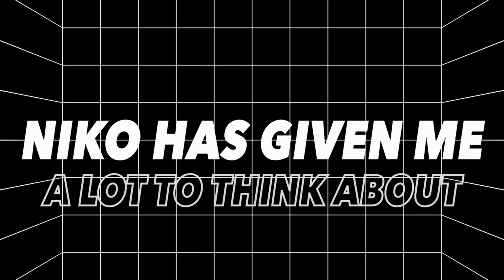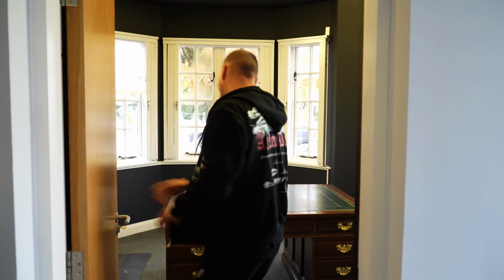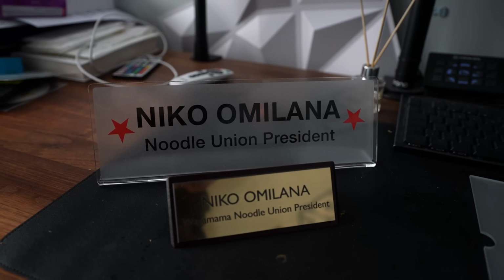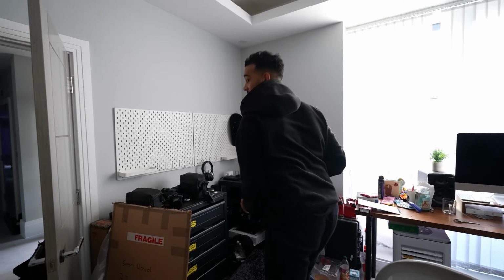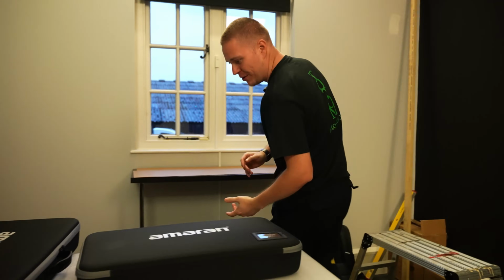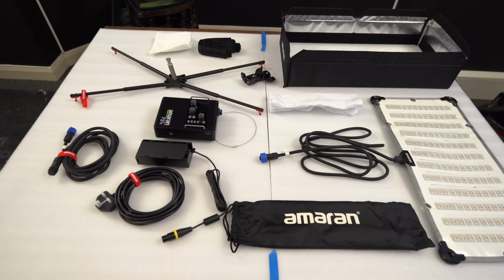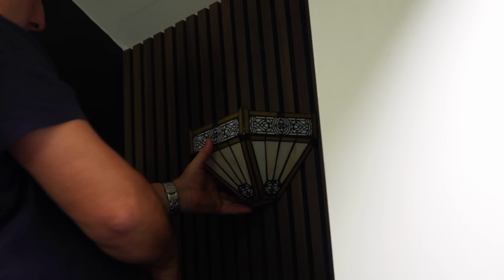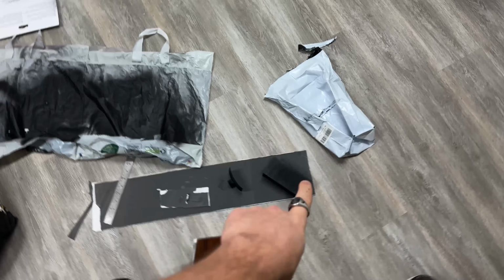Building Niko Omilana A Prime Minister Office!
Check Out Ben's Channel: @FlatFaceAnimation

Links To Items Used In This Video:

CABLE MANAGEMENT ACCESSORIES:
CABLE SLEEVE
VELCRO TIES

Govee LED lights
floor lamp
Desk power socket
Under desk storage
Desk cabinets

Office lighting
Aputure Amaran f21c
Aputure Amaran f22c
Light fixture
Light fixture 2